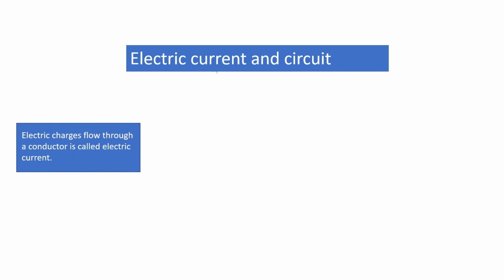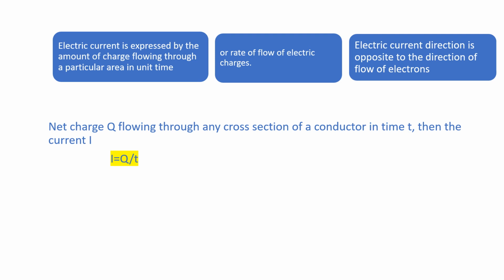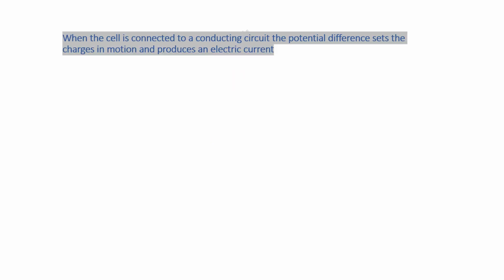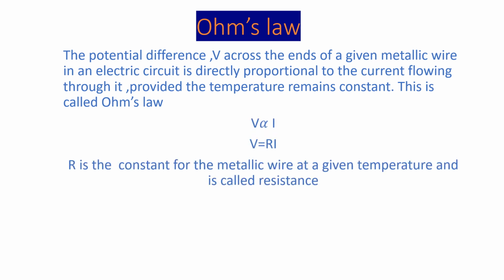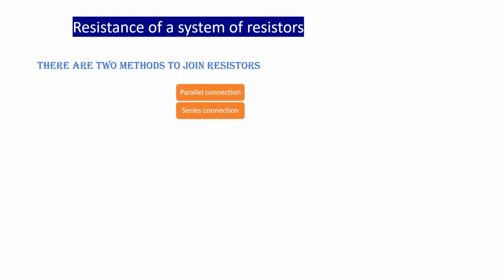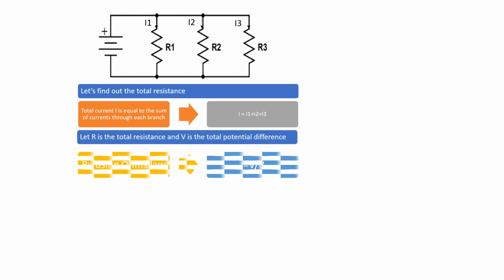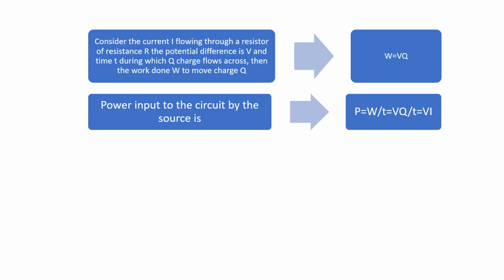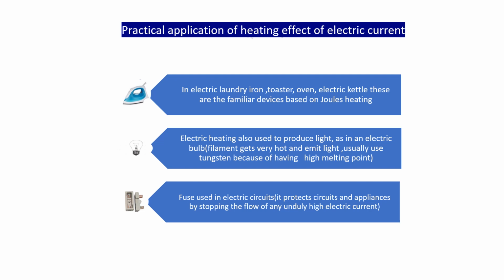ELECTRICITY CLASS10 NCERT CHAPTER 11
All about Electricity class 10 NCERT chap11